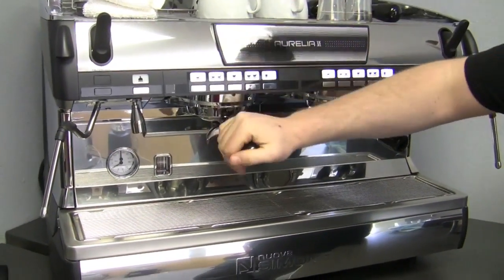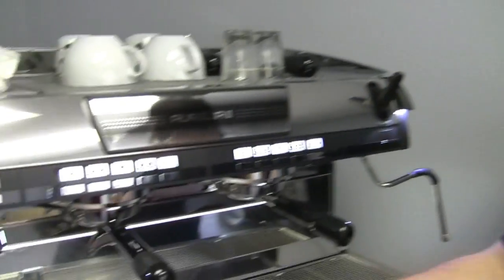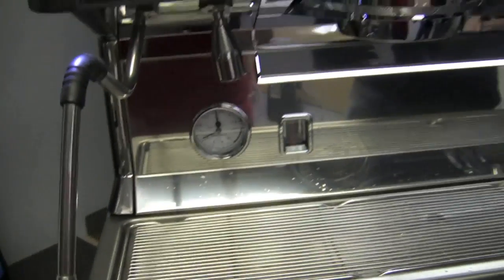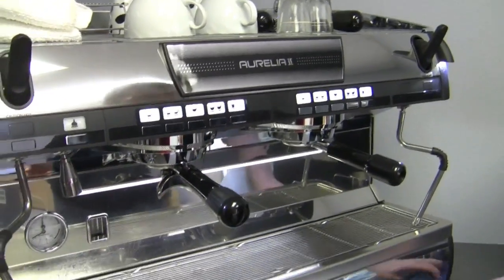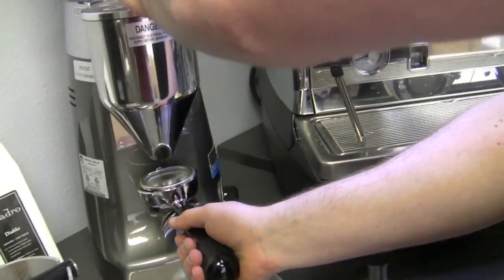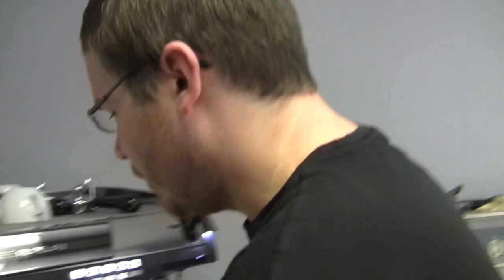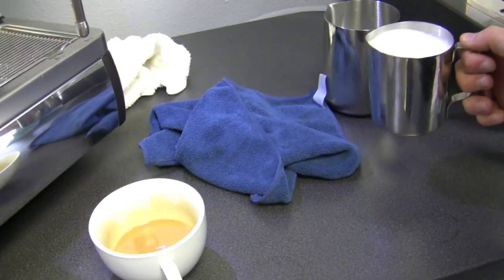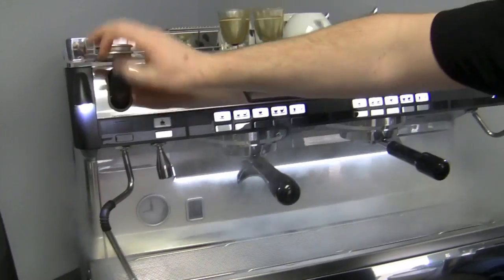Crew Review: Nuova Simonelli Aurelia II Volumetric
For high volume cafes, the Aurelia II Volumetric is a barista's dream come true. Built for whipping up hundreds of delicious espresso-based drinks every day, it has the steam power necessary for speedy steaming and easy-to-use volumetric programming to improve consistency even in the most hectic of environments.

Watch Brandon take us through the features and specs, then demonstrate making a latte.